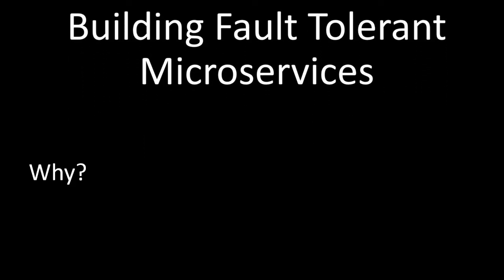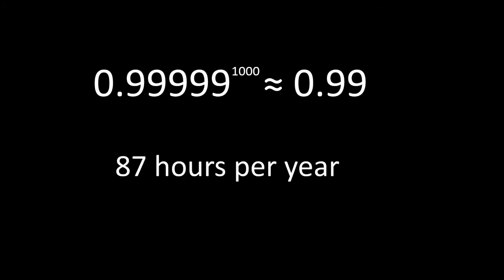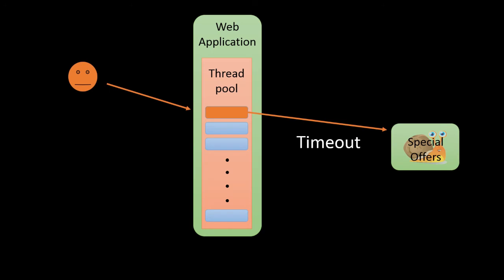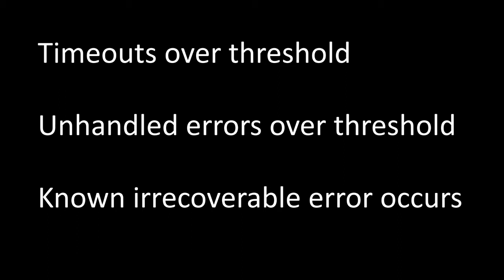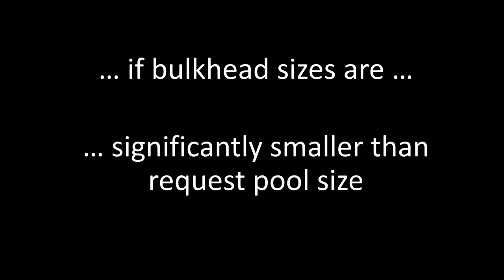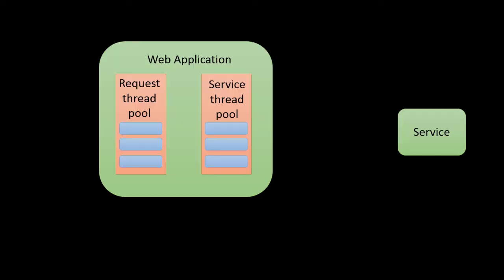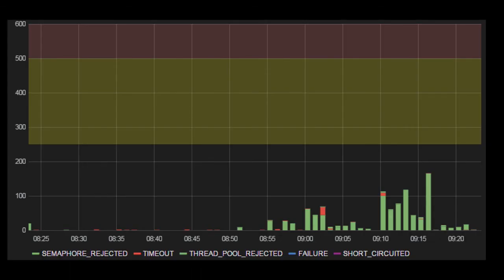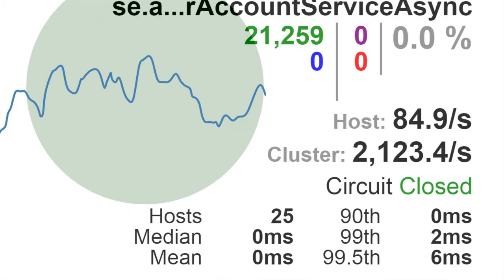Building Fault Tolerant Microservices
Presented by Kristoffer Erlandsson, Avanza at JavaForum Göteborg, 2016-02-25